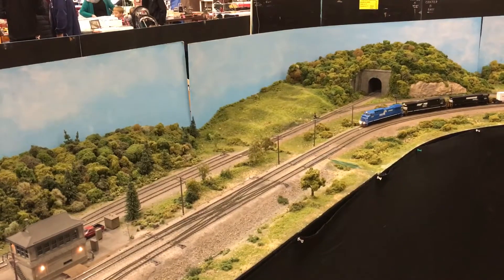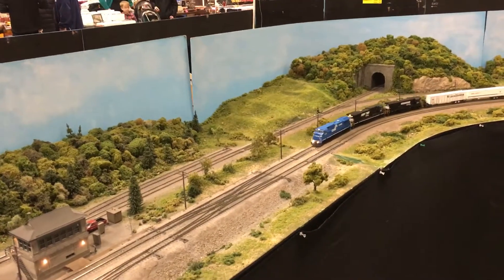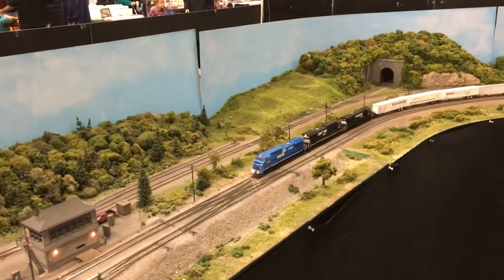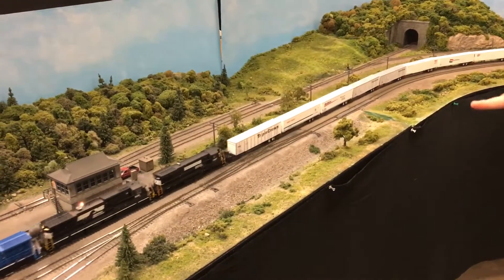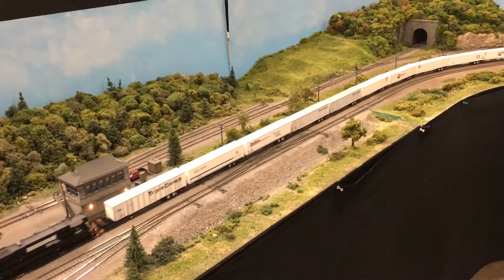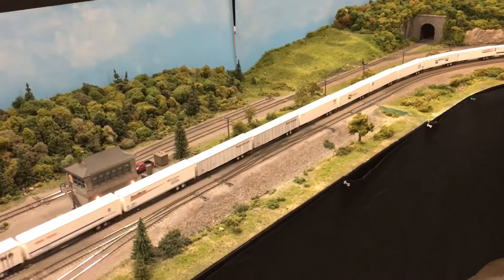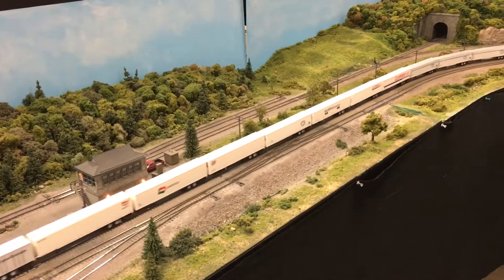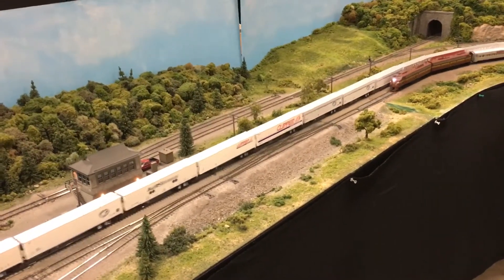HO road railers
A flawless HO road railer train at the Hamburg, NY fairgrounds train show in November 2015.